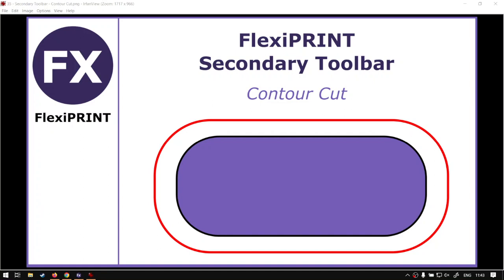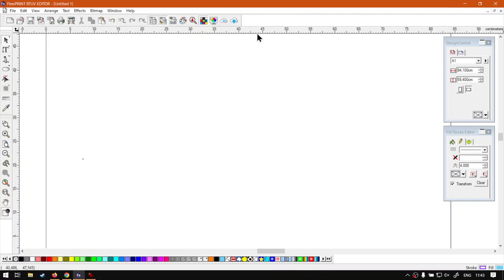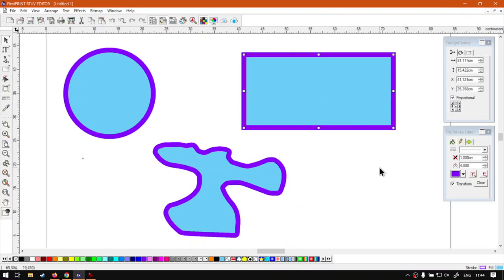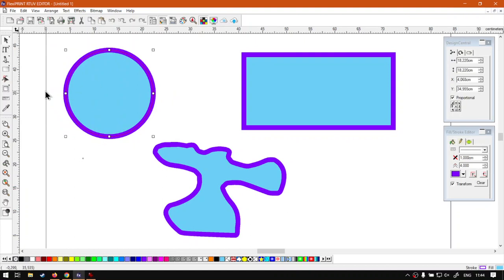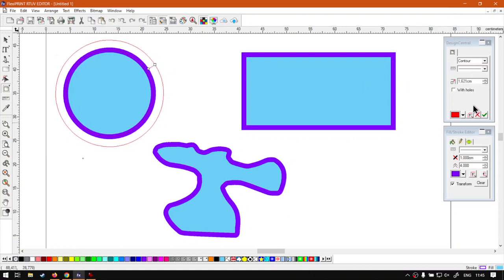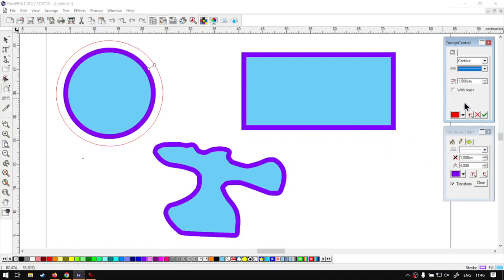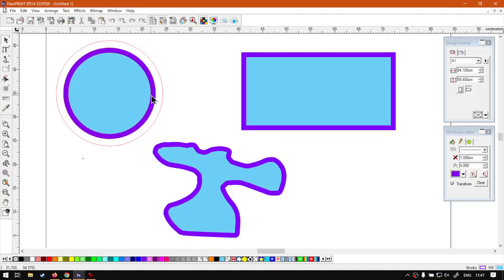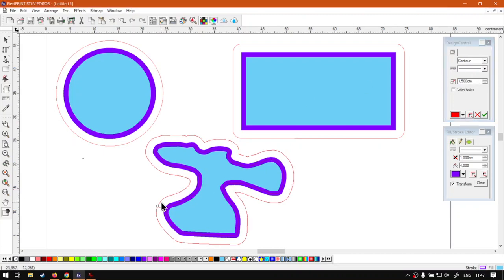Contour Cuts from the Secondary Toolbar within the SAi FlexiPRINT RTUV 22 Software (Part 7)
If you where looking to have more control when working with contours then this is the tool for you.

When it comes to the Contour Cut tool there are a few different options it has to offer.

This video is part of a Mini-Series. Next video covers Measure & Eyedropper Tool. Previous video covered Select Point Tool.